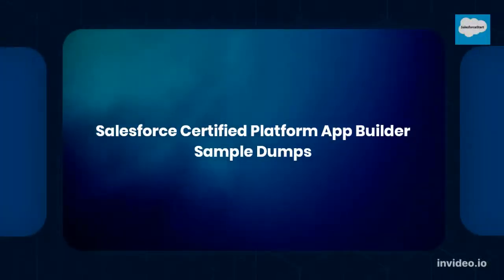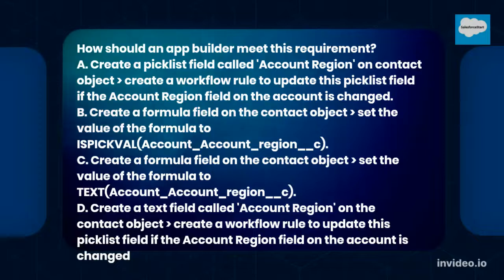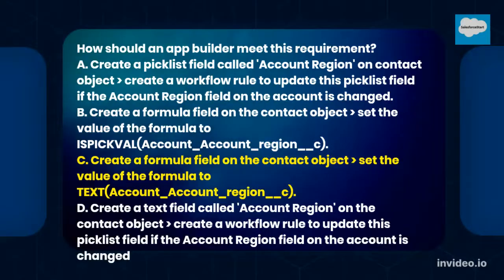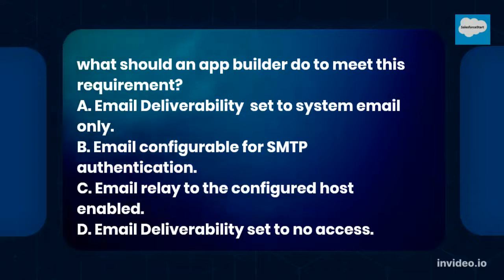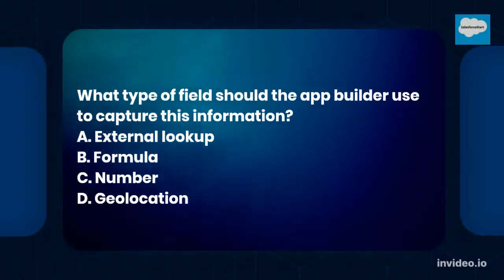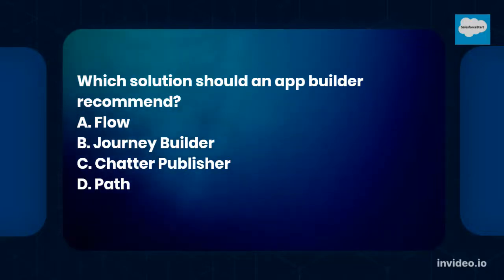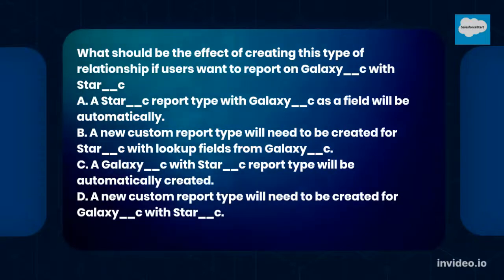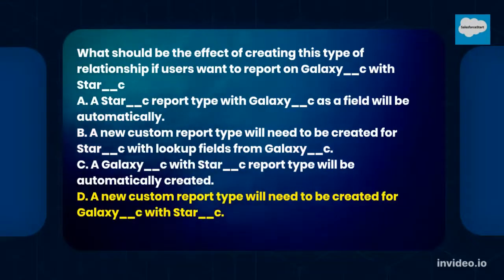Salesforce platform app builder dumps part3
Salesforce Latest scenario-based  Interview  Questions :

Salesforce platform app builder dumps